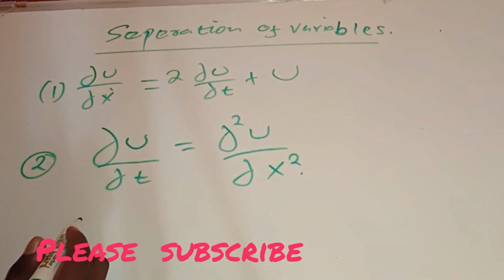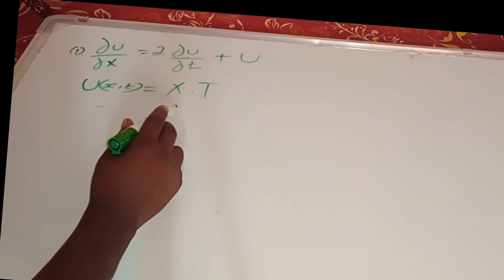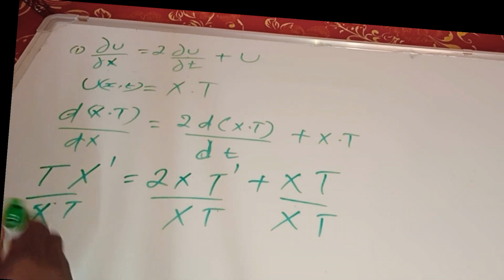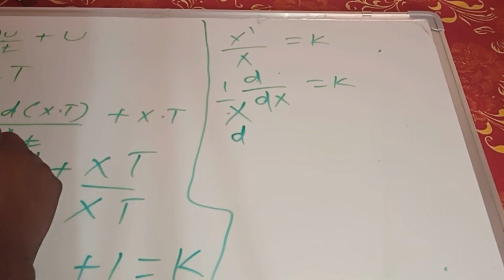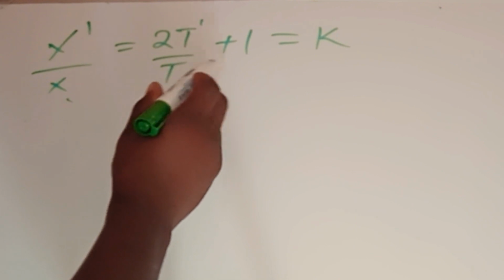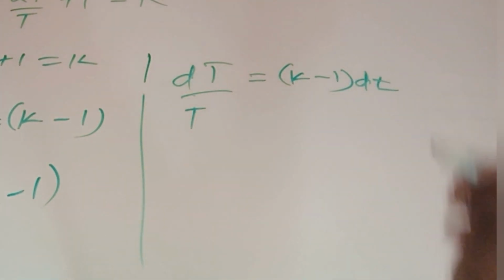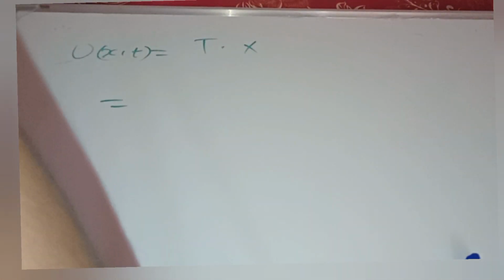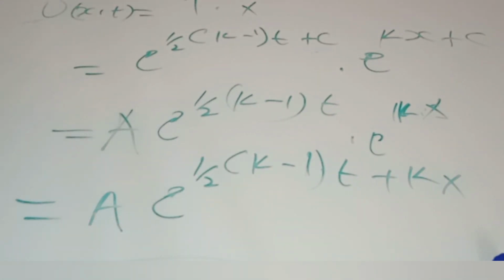solving partial Differential Equations by method of separation of variables..